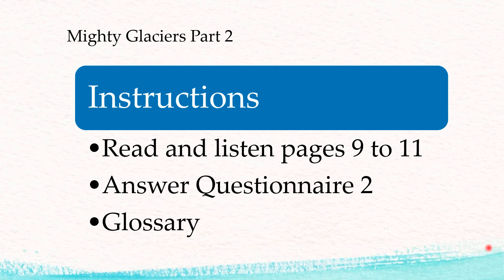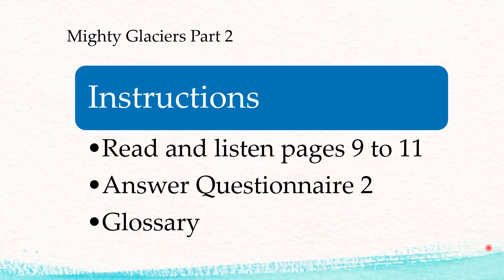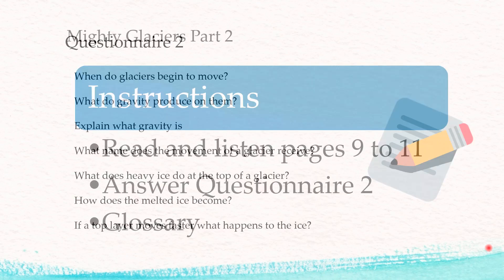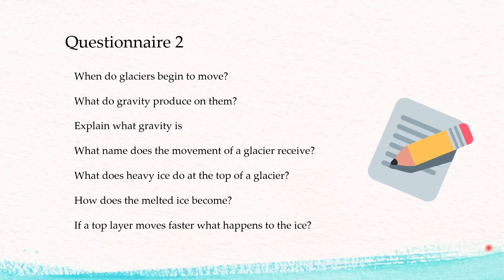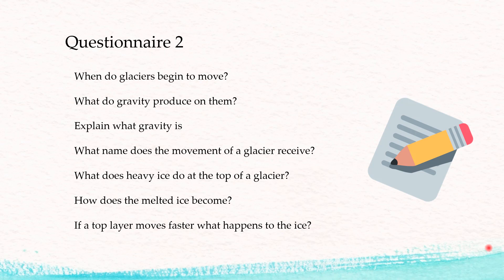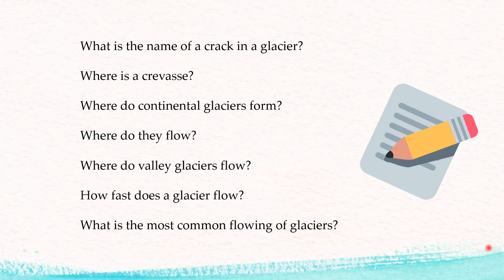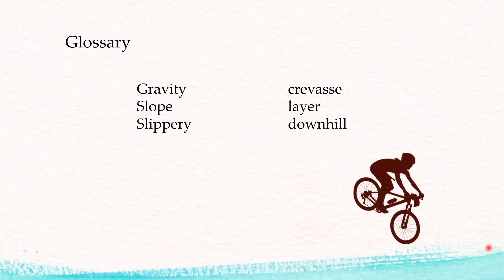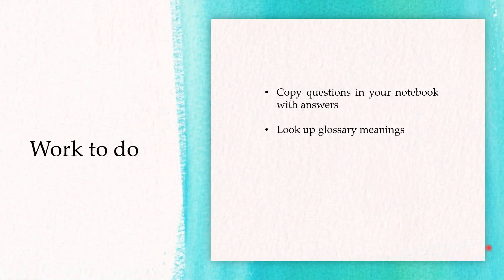Class 27 week 6, Mighty Glaciers part 2, 6A